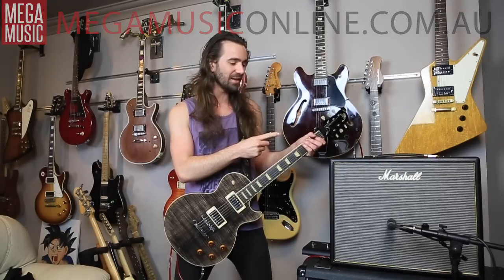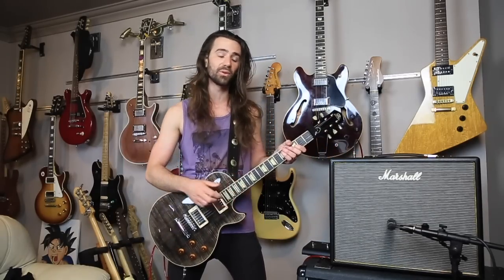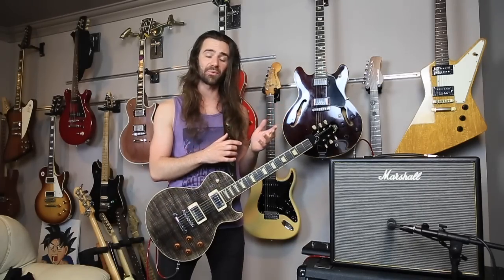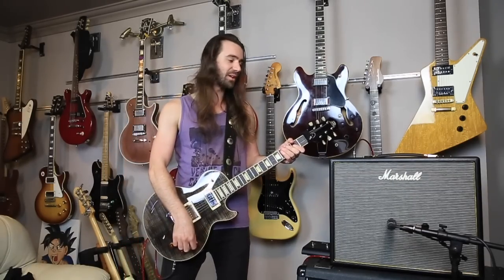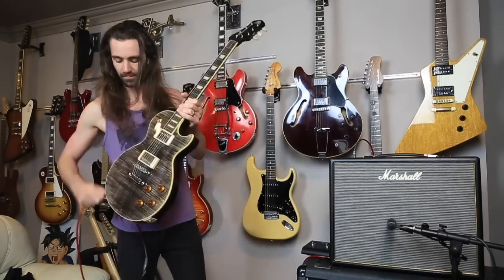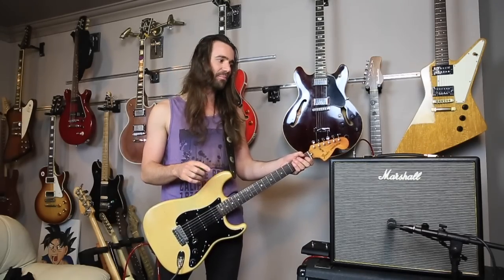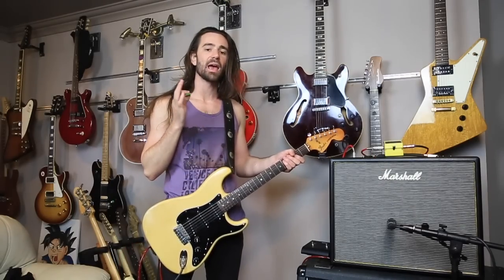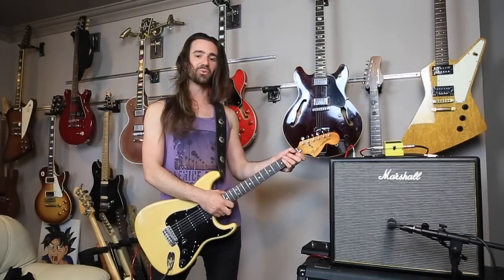Marshall Origin 20C - In Depth Demo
Feeling social?